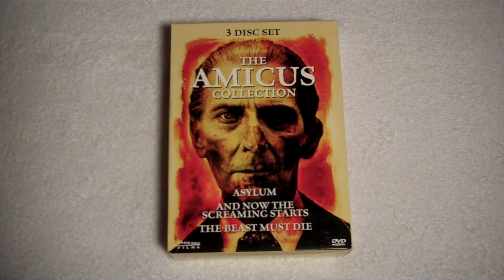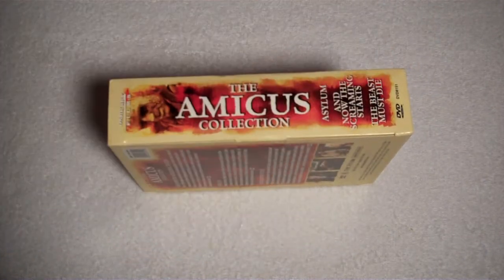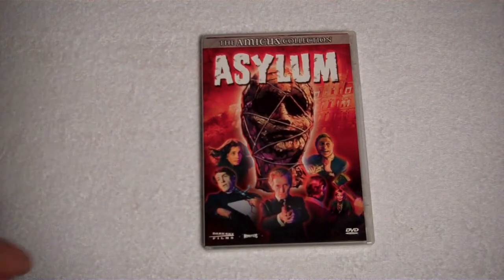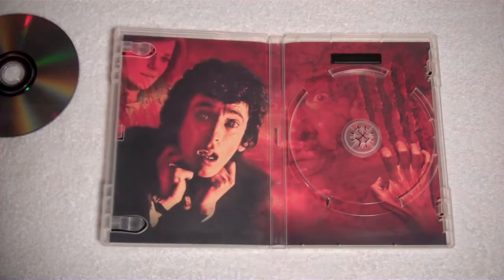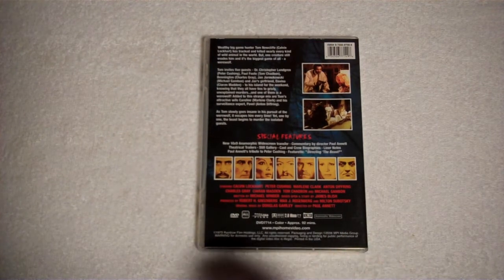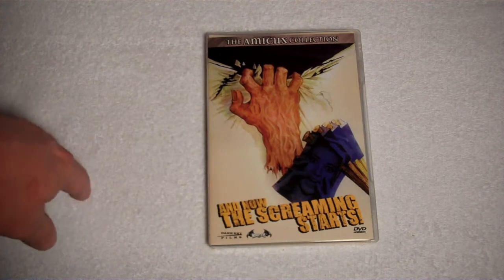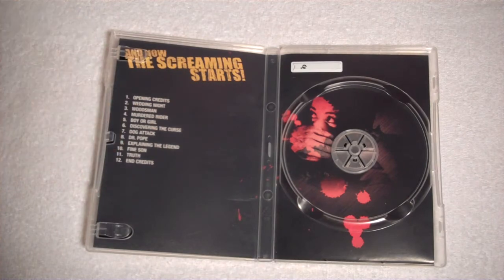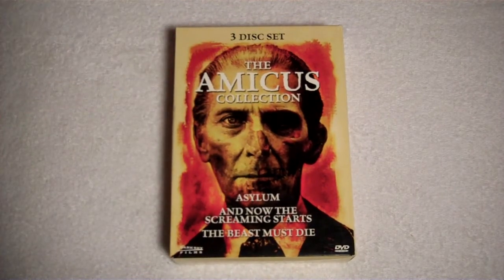The Amicus Collection